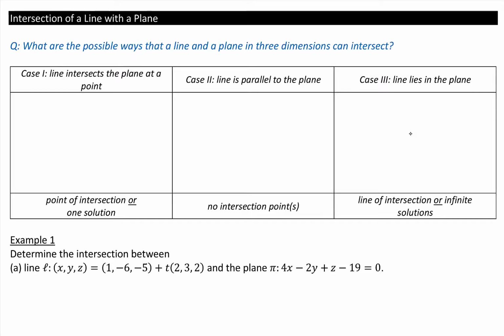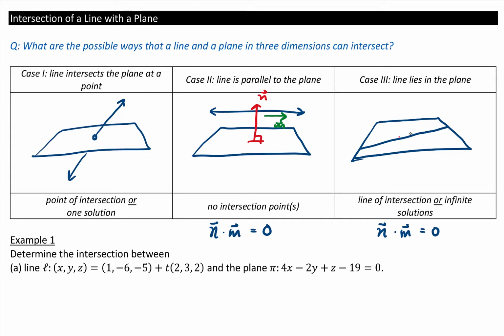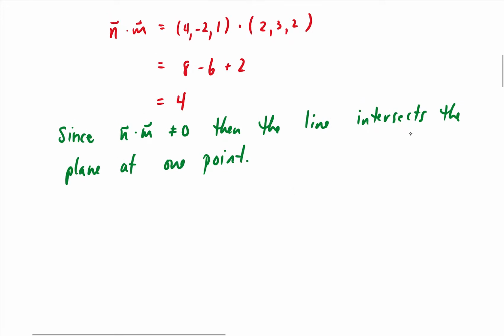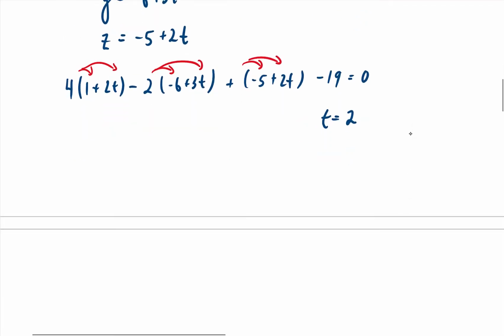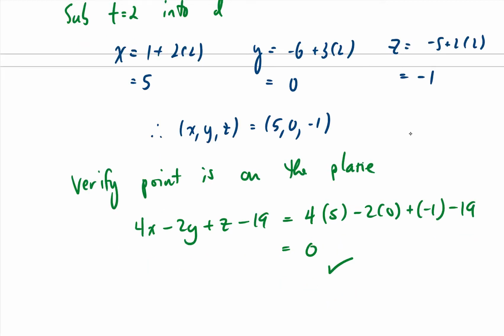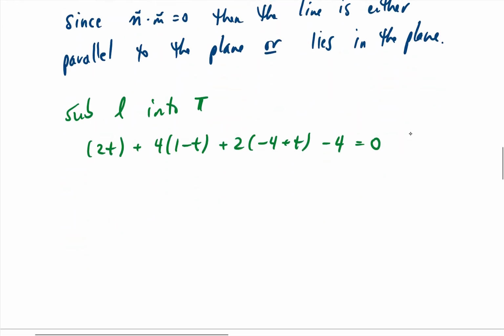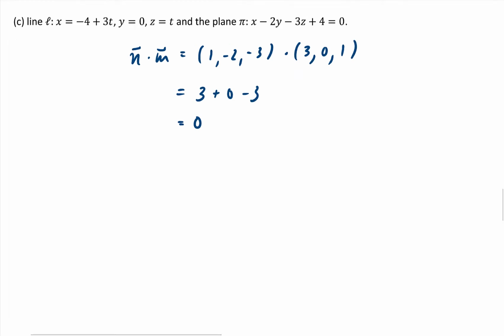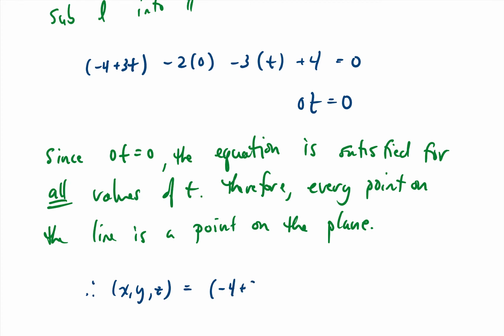Unit 4 Lesson 2 Intersection of a Line with a Plane MCV4U